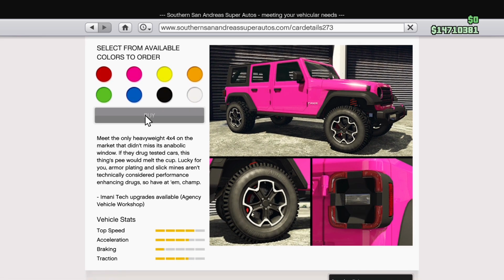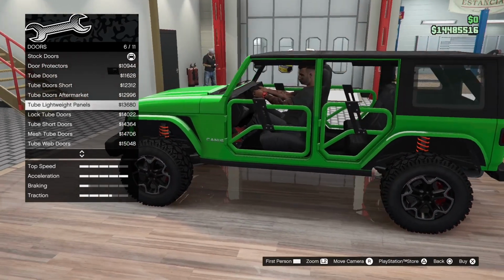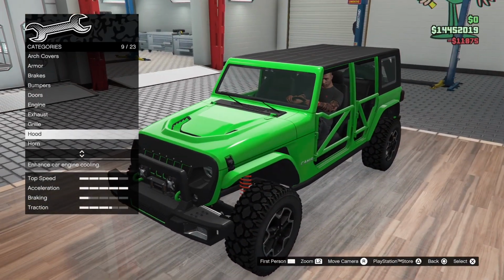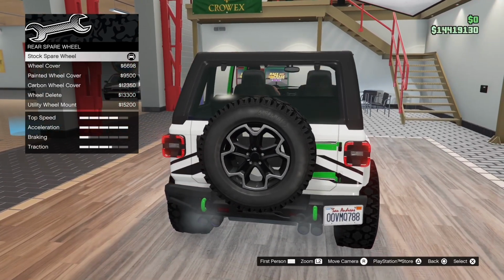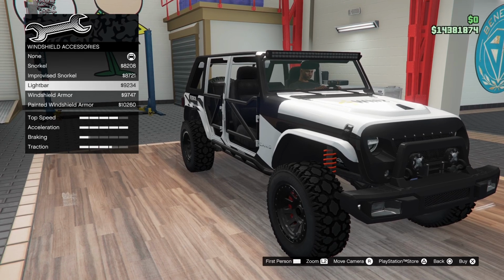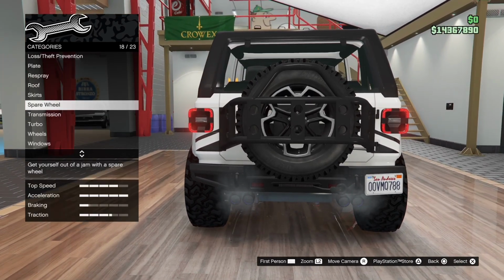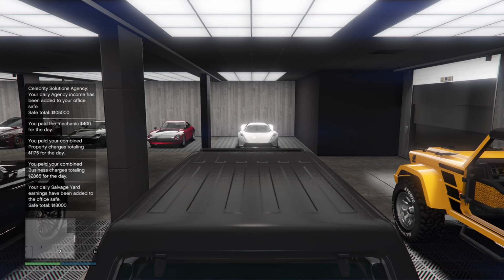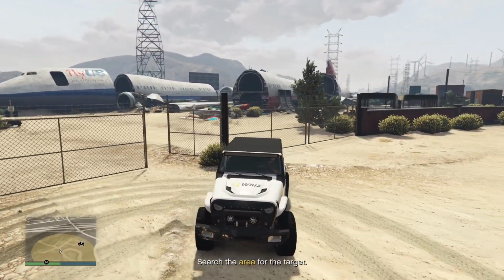GTA 5 Online - Canis Terminus Customization Ep 33